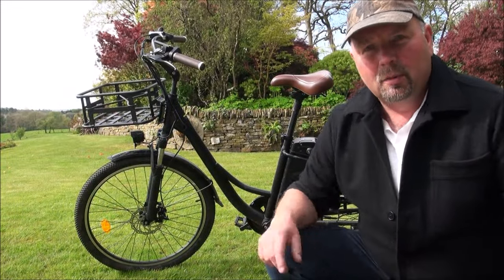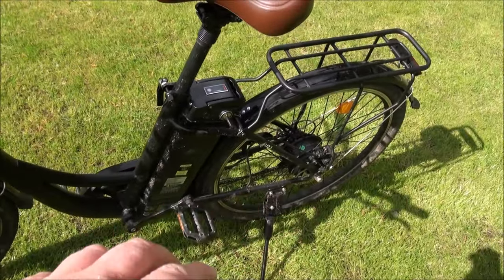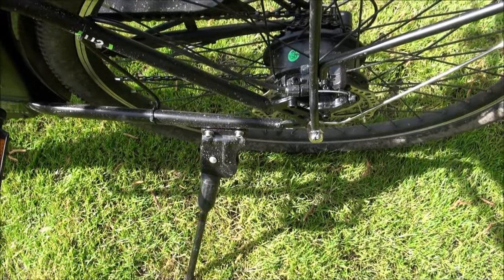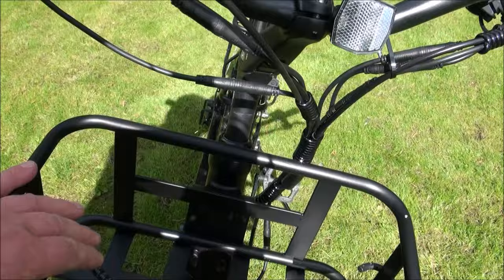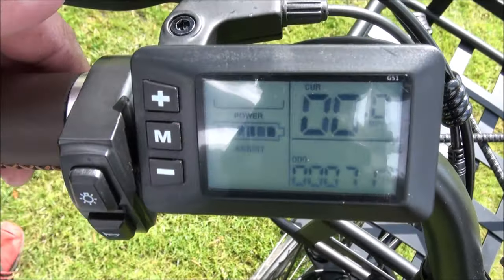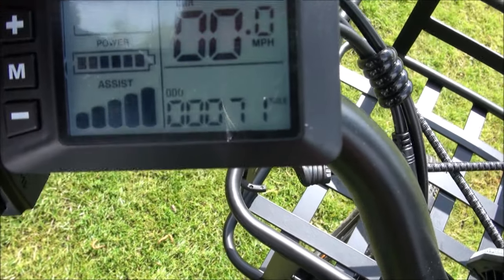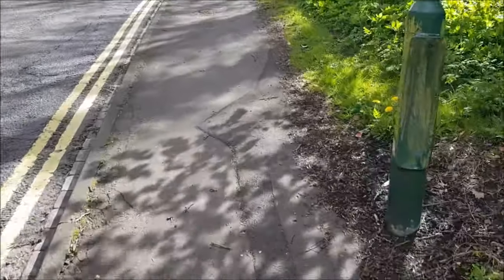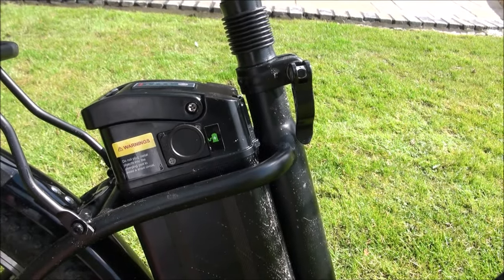ISCOOTER U2 Electric Commuter Bike Review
First uploaded to my Thousand Yard Stare channel.
The motor is 350w, not 500w as stated in this video - sorry for any confusion.
*Time stamps*
00:10 Intro
01:13 Specifications
02:54 Features
09:16 Speed settings
10:28 Road test (Throttle Only)
11:59 Notes on throttle vs pedal assist
12:30 Steep hill climbing (pedal assist)
14:20 Notes on battery life
15:52 How quickly does pedal assist kick in?
16:50 Throttle only acceleration
17:18 Throttle only hill climbing
18:13 Pedal assist hill climbing
19:06 Value for money? Final thoughts.
Yes, I know that I called the manufacturer INISWHEEL and not ISINWHEEL - blame dyslexia (which I don't have but for the purpose of this video I identify as dyslexic...)
In this video hopefully you will appreciate that I have genuinely used this bike. At the time of filming I'd gone just over 70 miles on it and the later video (linked above) is a 200+ mile review.
I never have and never will accept payment for reviews and if something doesn't measure up to my expectations I will not publish a video, I just contact the company who sent it and ask to return it.
You will see from the state of the bike in the 200+ mile review (linked above) that this bike has been given quite an unfair thrashing, just as I do with any other bike I own - yet it has held up extremely well.
Therefore I have no problem recommending it to anyone wanting a very affordable commuter bike which will perform extremely well for many years under normal conditions. I accept that I'm probably in the 1% of people who rides like a man possessed every time I get on a bike, hence all the broken bones and scars on my body.
I genuinely love this bike and it is a joy to ride.
I've seen a few reviews on other channels where the 'reviewer' has had a problem with catching their feet on the front wheel when when turning corners but they are riding using the arch of their feet on the pedals with over half their foot beyond the pedals. I have not had any problems with my feet catching the front wheel, even when turning tight corners at speed as my feet are properly positioned with the ball of my foot over the centre of the pedals instead the arch of my foot being over the pedals - how anyone can ride flat footed is beyond me but if you ride properly the distance between the front wheel and pedals won't be a problem for you (unless you are wearing clown shoes).
However.
Not everything has been perfect with this bike and I've had to tighten one of the pedals and headset after the first 2-3 decent rides and that's about it in 200+ miles of riding. Everything else I've had to alter or repair has been down to my brutal treatment of the bike, riding style (or lack thereof) and a bad crash I had on my last ride (which I explain in the 200+ mile review video).
If you check out the website link at the top of this comment / video description you will see that ISCOOTER  also sell some crazy electric scooters which look awesome and the speed / battery life on some of them is very impressive.